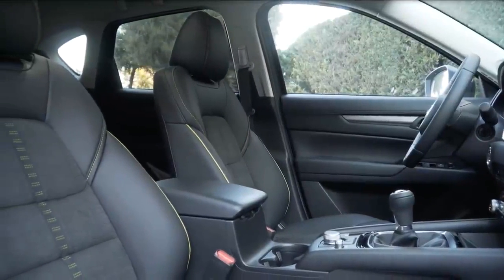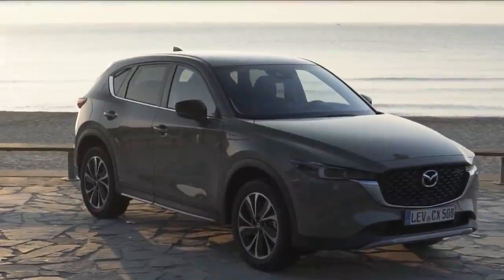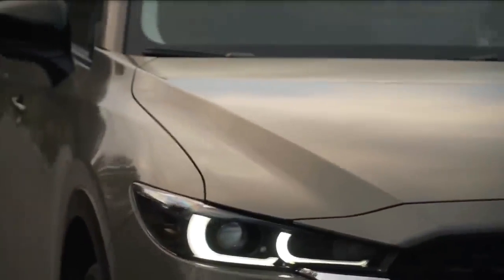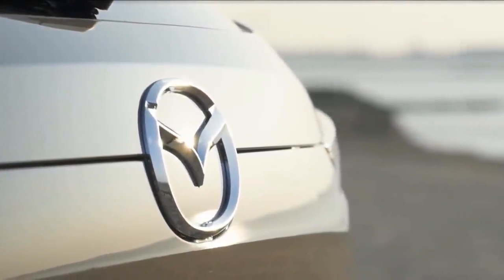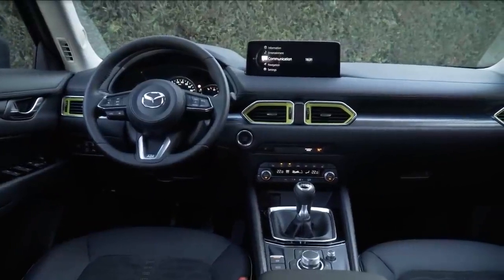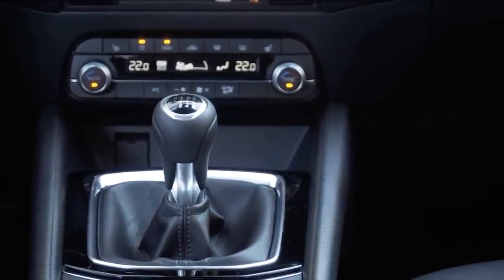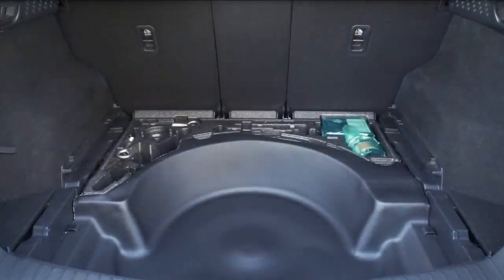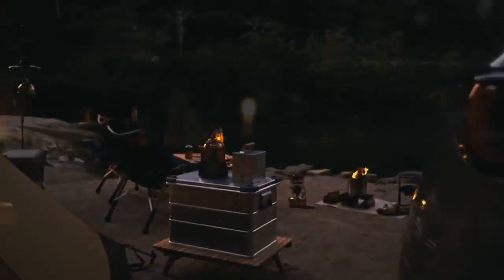New Mazda CX5 2022 Interior and Exterior bikin honda cr-v loncat loncat karena fiturnya